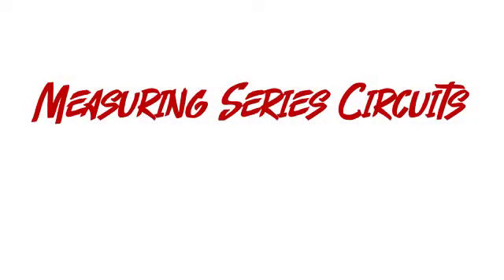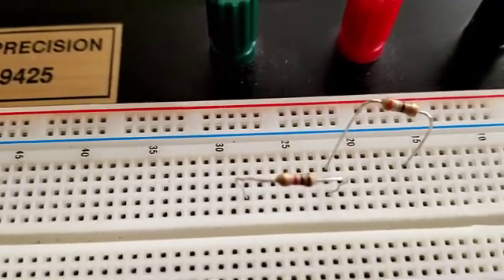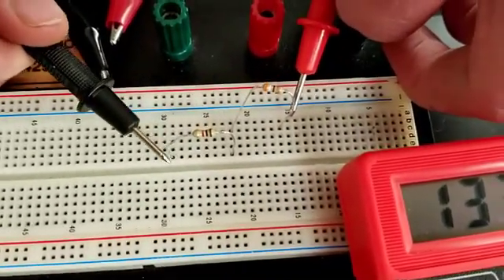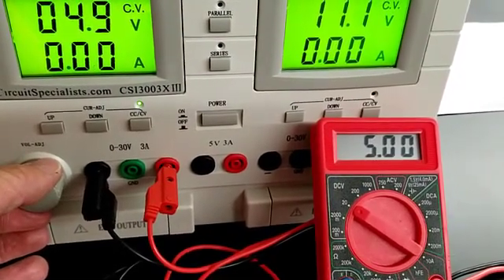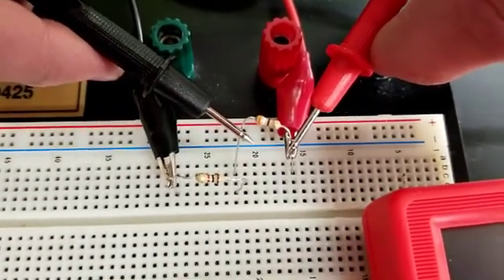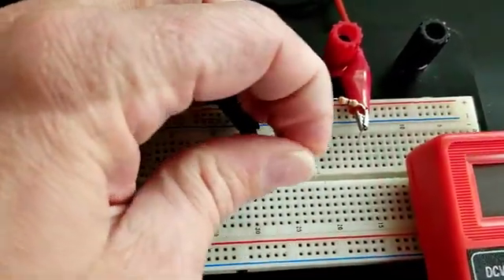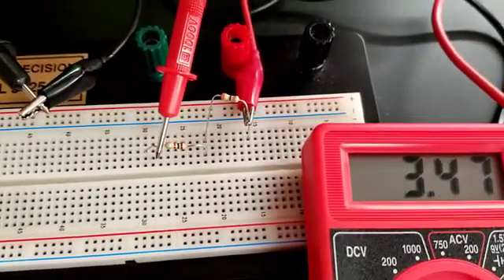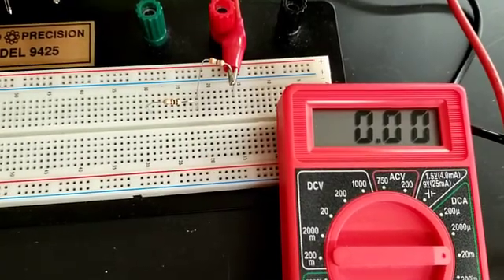Measuring Series Circuits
Demonstrates how to measure resistance, voltage and current in a series circuit for electronics students.